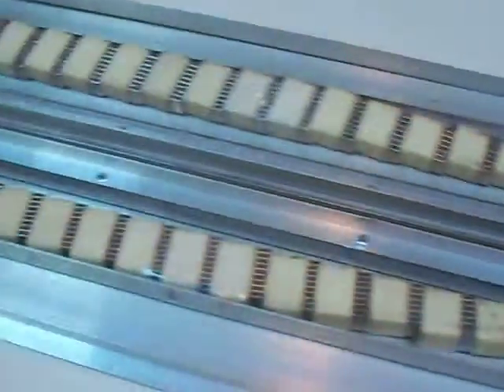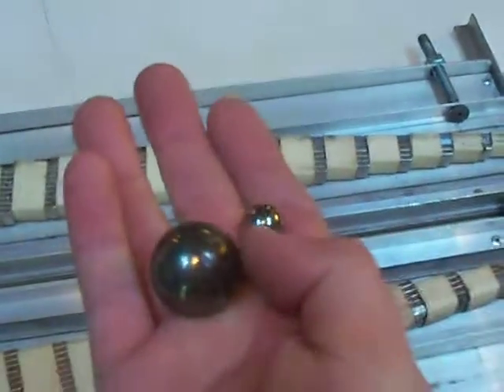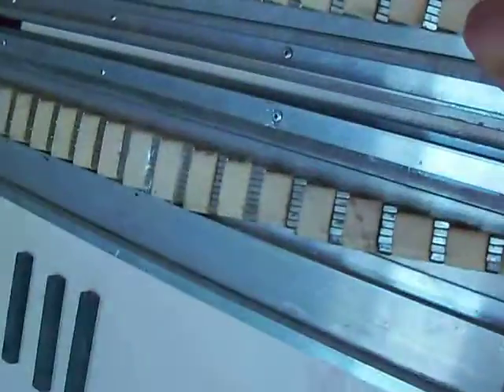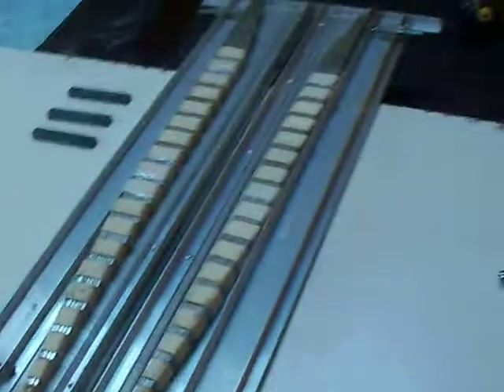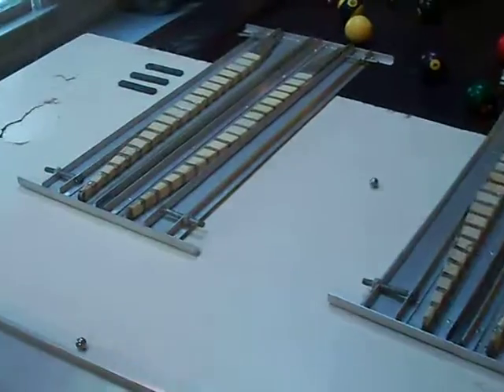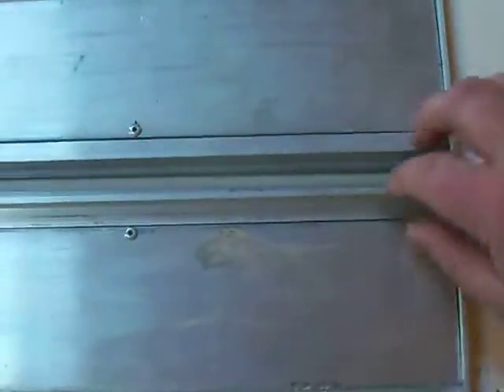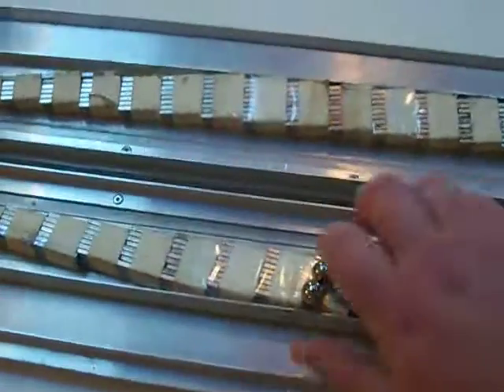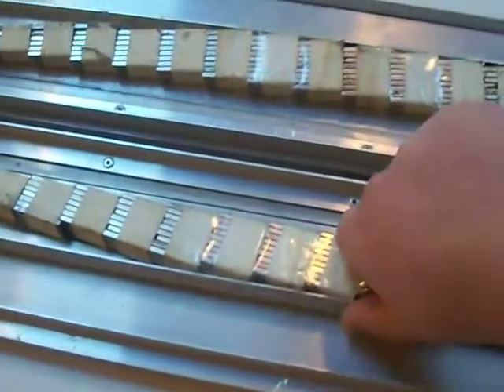Magnet ramp 6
K & J Magnetics magnets, Arbor scientific and VXB chrome steel bearings. Metal provided by Speedy metals. Michael Q. Shaw